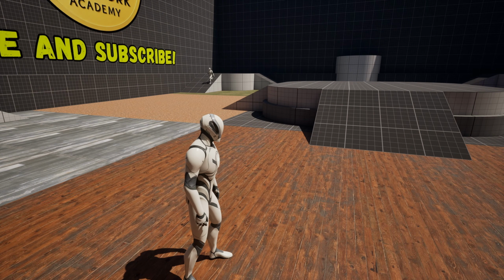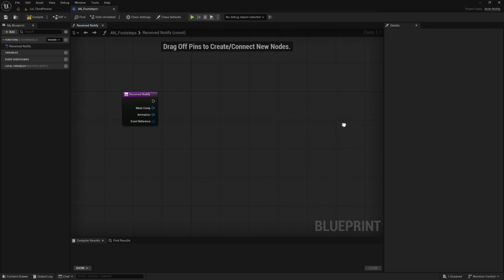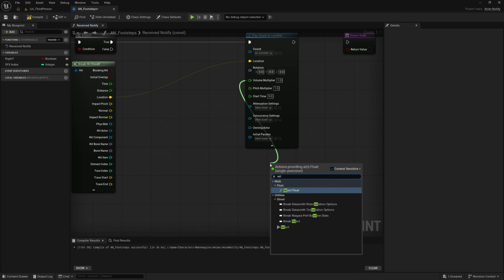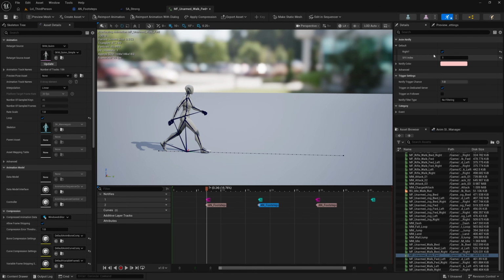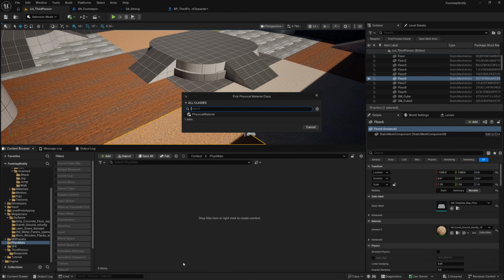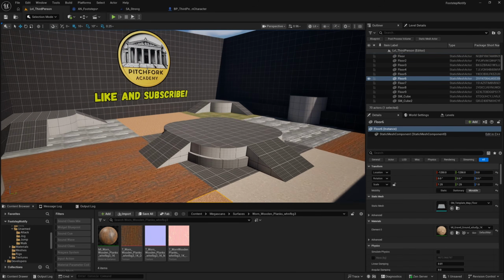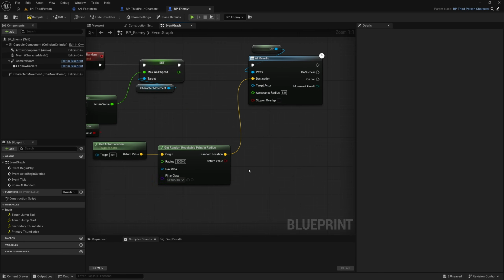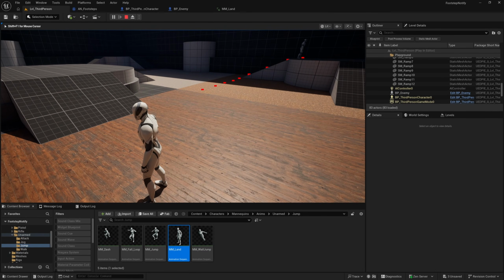How To Add Dynamic Footstep Sounds With Attenuation And Spatial Audio - Unreal Engine 5 Tutorial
In this Unreal Engine 5 blueprints tutorial for beginners, MizzoFrizzo will show you how to add a dynamic footstep sound effects system for multiplayer games, complete with spatial audio, so you can hear which direction other players are coming from, and dynamic sound attenuation, so some noises such as sprinting or landing heavily will carry further than quieter sounds such as crouch walking.

Timestamps:

0:00 - Intro
2:11 - Project brief
3:13 - Import free sound effects and create sound cues
5:12 - Create and start setting up anim notify
13:42 - Create and set up sound attenuation asset
15:31 - Add anim notify to animations
19:29 - Testing
21:19 - Play SFX based on physical surface type
27:43 - Testing
28:18 - Footstep sound effects for multiplayer games
35:18 - Testing
35:57 - Add anim notify to jumping and landing
38:50 - Demo and outro